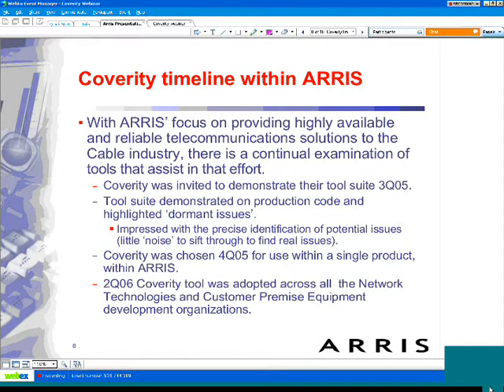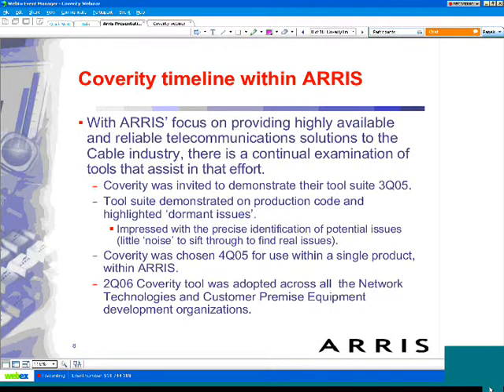increase software quality now part 6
Hear the details of Arris' source code development process improvements, tool choices and "cultural" changes that led to quality gains.